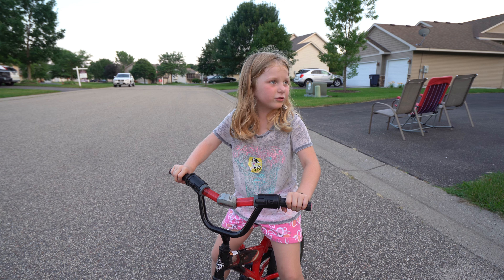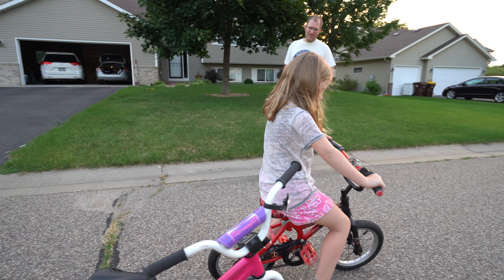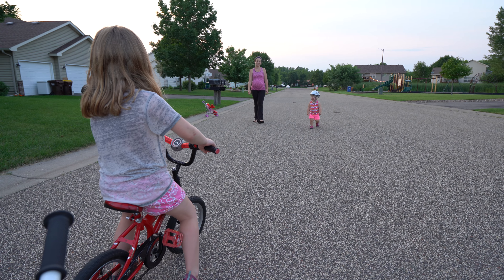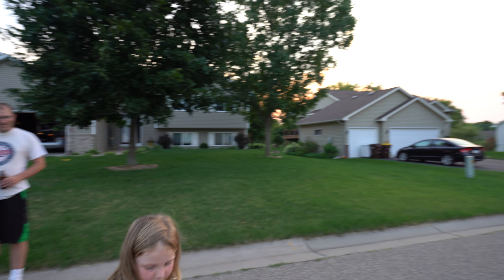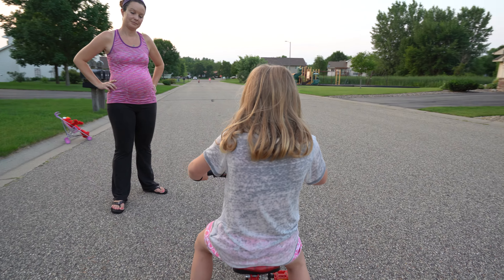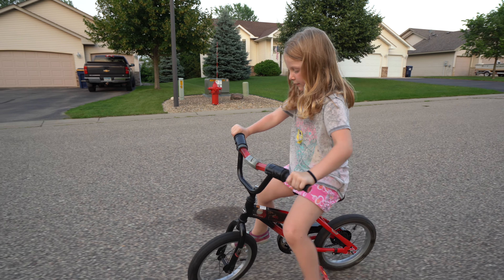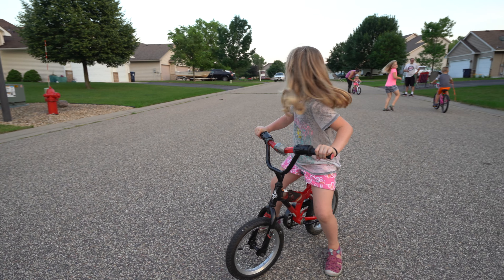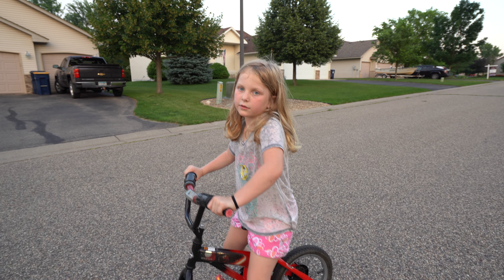Sony a7III autofocus with 16-35 mm f4 Zeiss Lens on Zhiyun Crane 2 Gimble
j